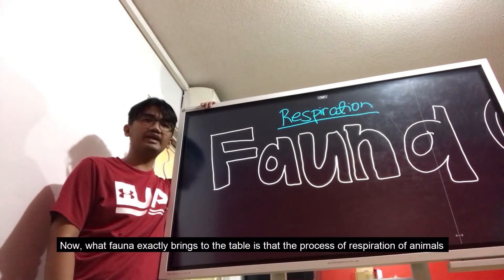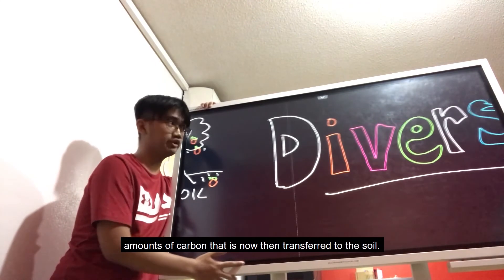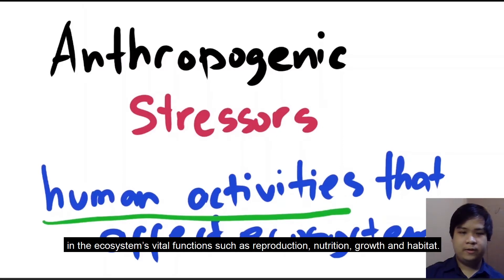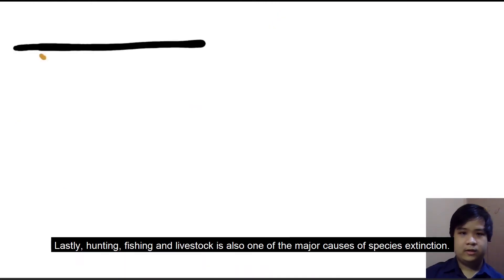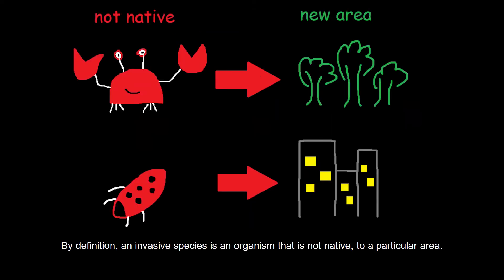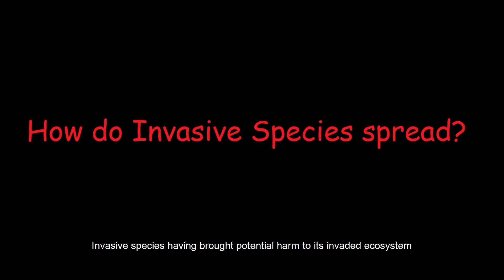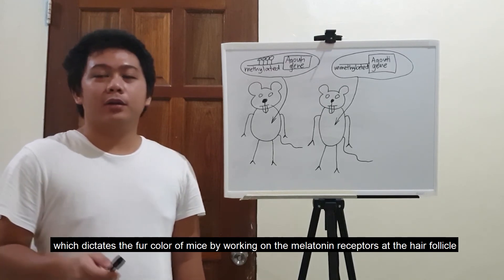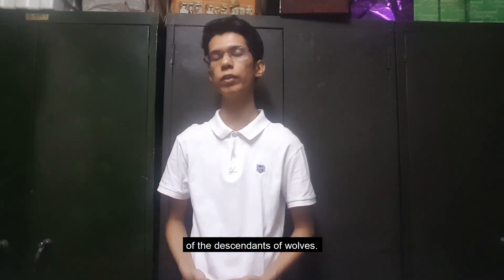Mapúa University GED110 INVASIVE? | Animal Crossed-out: Newt Horizons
GED 110 Info-Video by BM1 - Group 5 ( Fauna x Carbon Cycle )